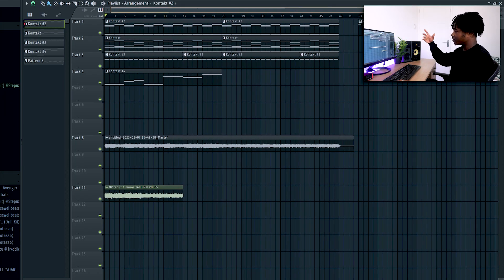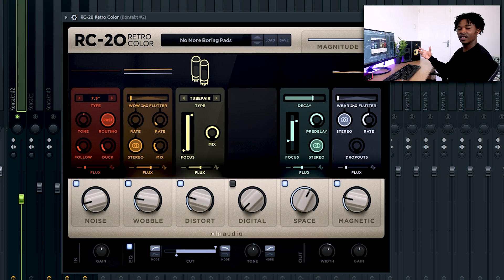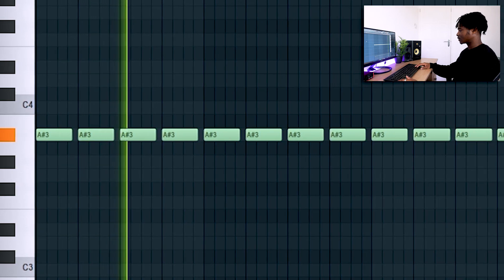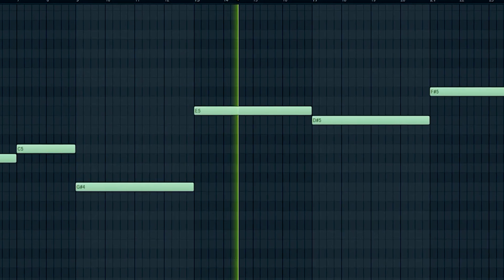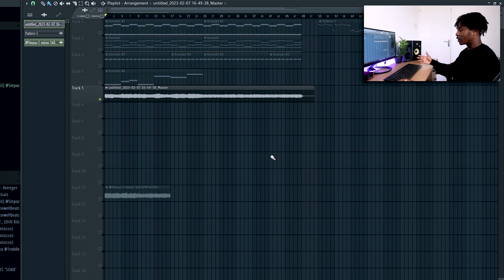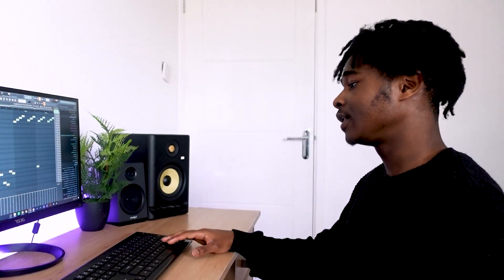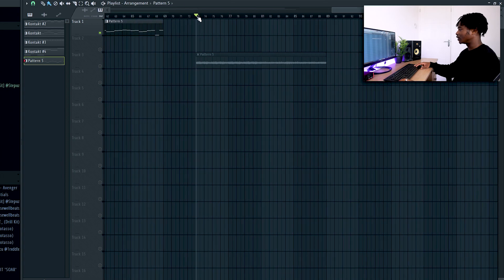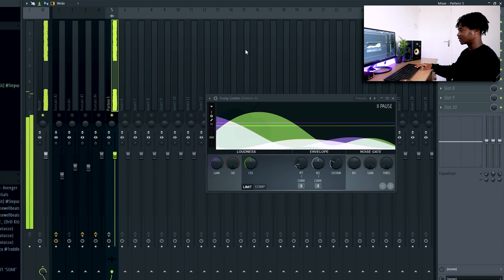HOW TO EASILY MAKE DRILL MELODIES FROM SCRATCH IN 2023 (FL Studio Tutorial for Beginners)